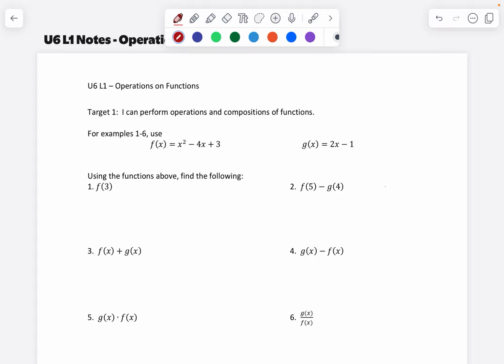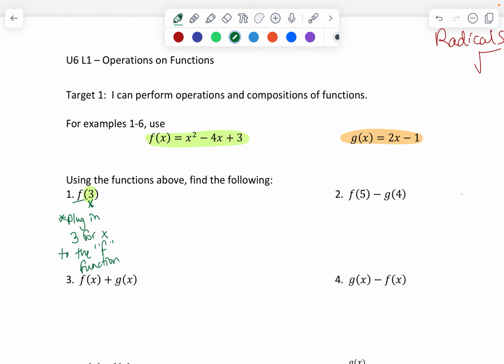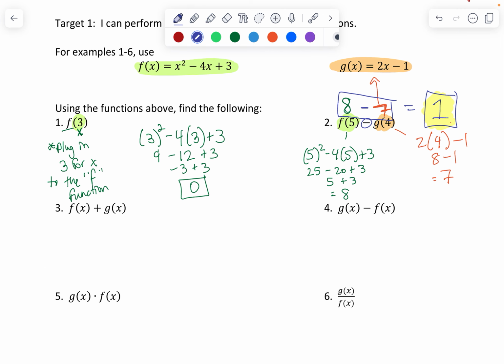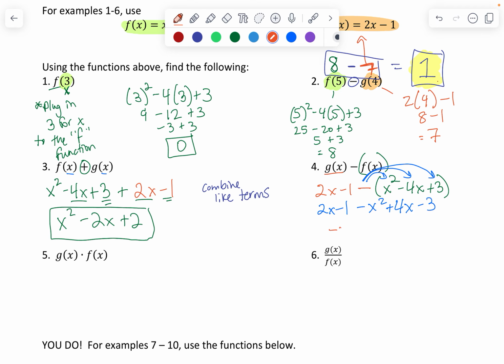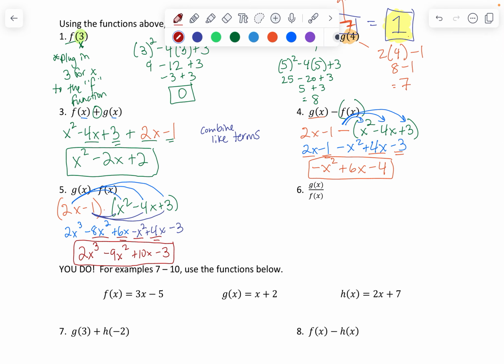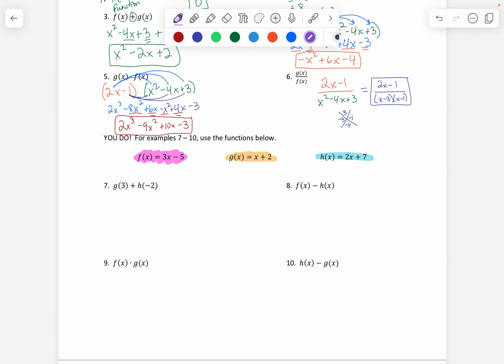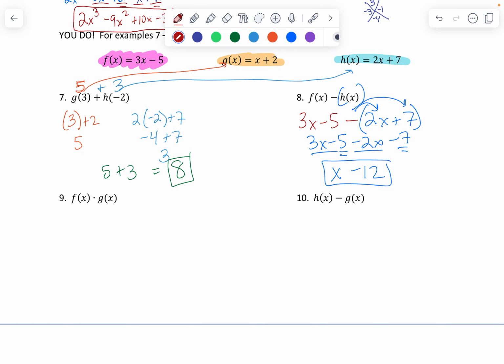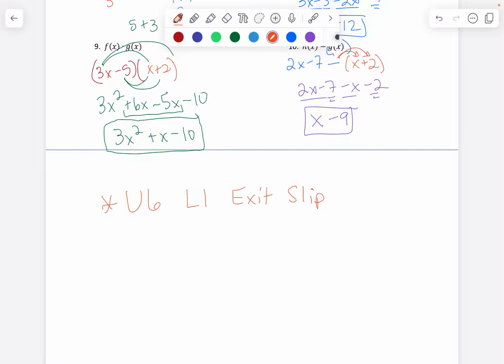U6 L1 Video Notes